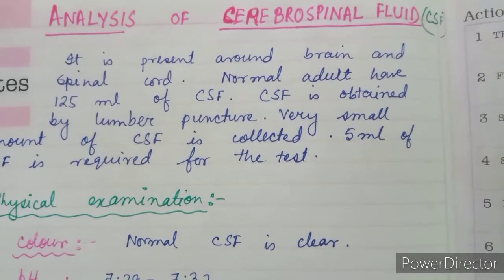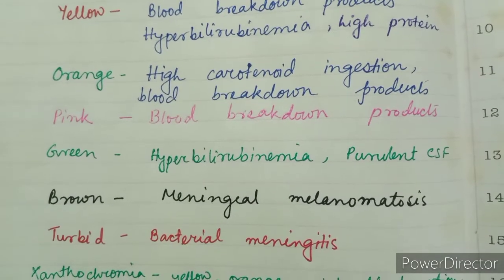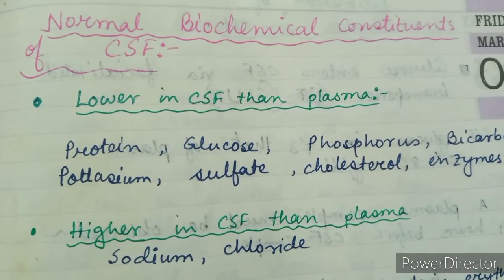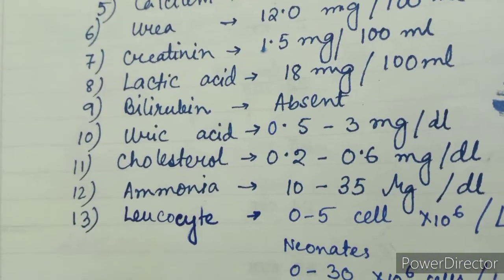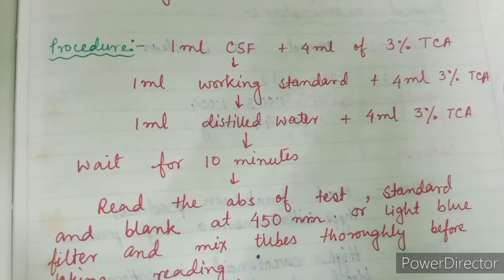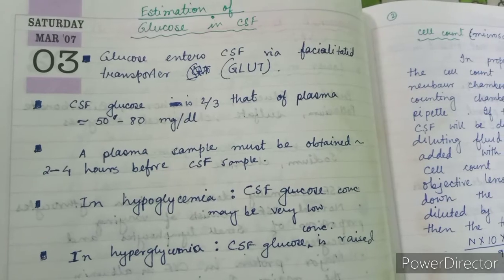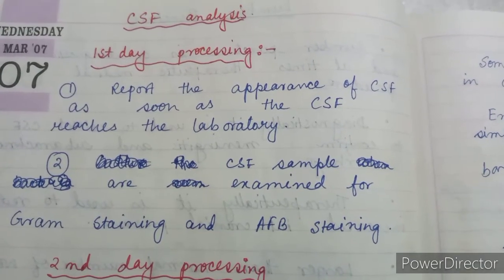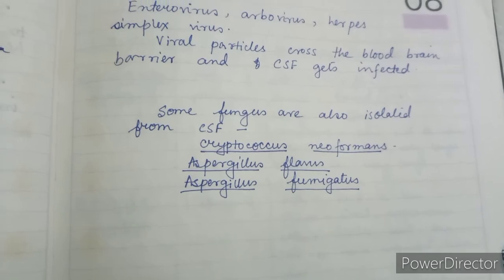August 2, 2021